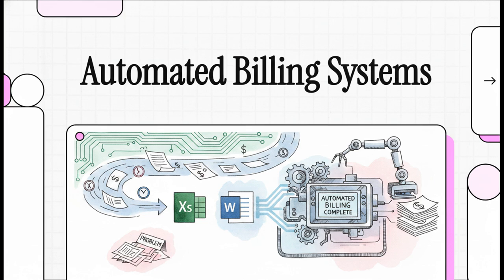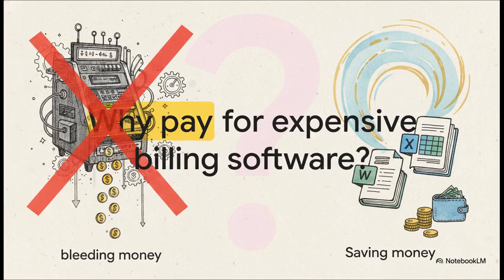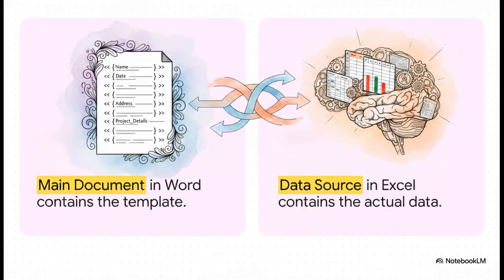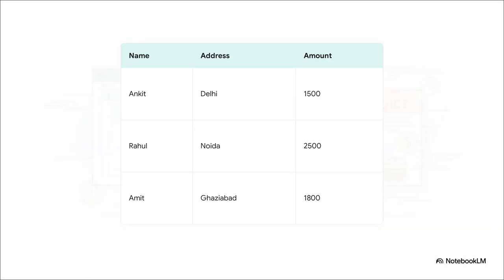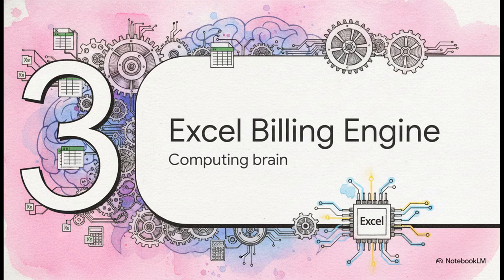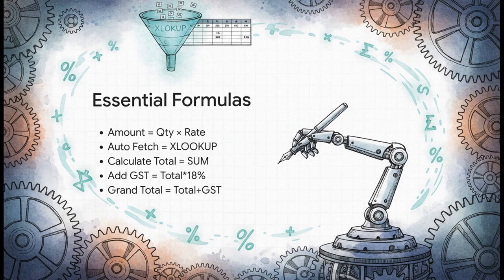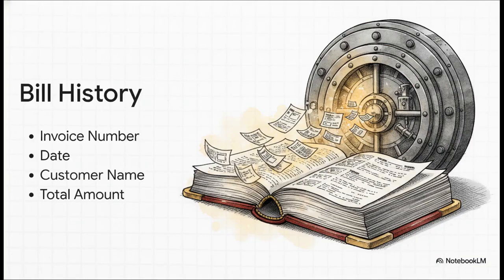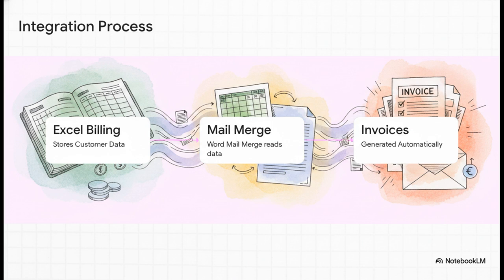Create Automated Billing system software with Mail Merge Using Microsoft Excel & Word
This guide provides a comprehensive framework for automating administrative tasks using Microsoft Excel and Microsoft Word. It focuses on the Mail Merge feature, which enables users to combine a centralized Excel data source with a Word document template to automatically generate personalized documents such as invoices, certificates, appointment letters, and salary slips.

The guide also demonstrates how to build a simple yet effective billing system in Microsoft Excel by using formulas such as XLOOKUP for retrieving product details and SUM for calculating totals. Additional features, including automatic invoice numbering, GST calculations, and bill history management, make the solution suitable for home businesses and small offices.

By integrating the Excel billing database with a Word invoice template through Mail Merge, users can quickly generate professional invoices while reducing manual data entry, saving time, and minimizing errors. Overall, this guide serves as a practical training resource for learning document automation and creating a cost-effective billing solution using Microsoft Office tools.